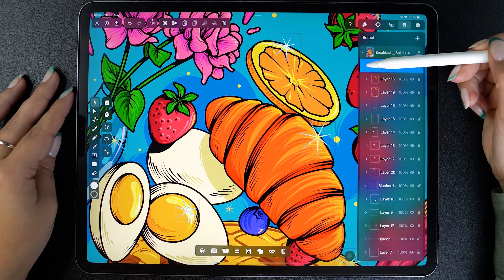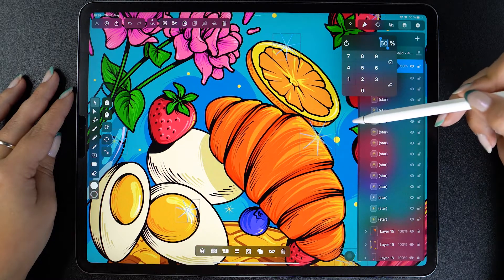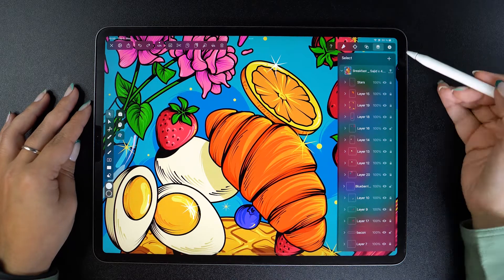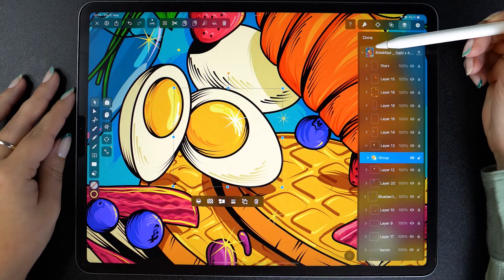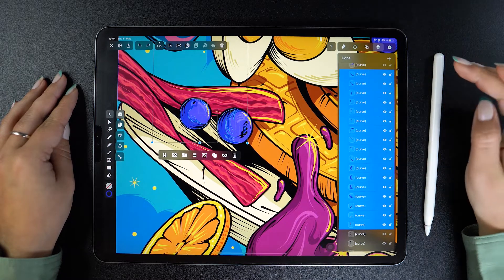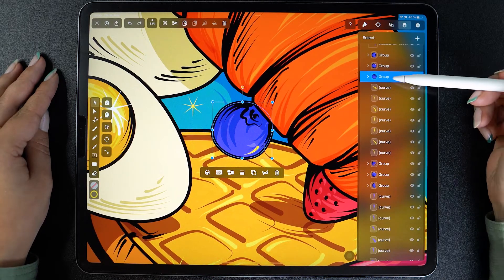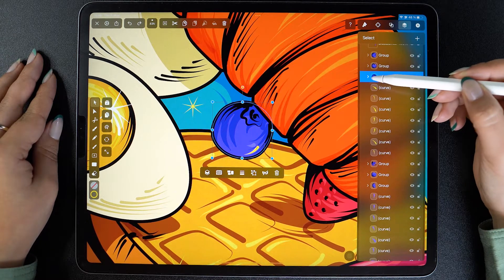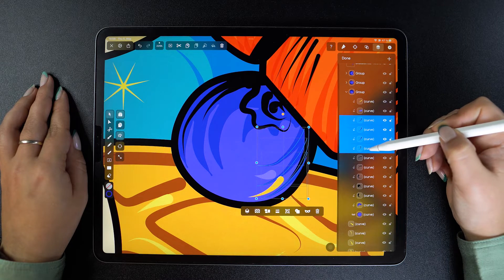Layers | Linearity Curve Academy (iPad)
►🥪 Level up with layers! How, you ask?

We’re back with another exciting update - seriously, this one is revolutionary.

With 4.8.0, Vectornator’s user experience has been completely redesigned, with tremendous improvements to the Layers Tab, groups, and masks.

A streamlined workflow is vital for any digital creative. Having organized documents and simplified processes helps you keep a clear head so that you can focus on executing your brilliant ideas. And with this latest update, we made several big changes that will help you do just that.

We learned that a great Layers Tab experience should resemble a file manager, like Finder or the Files app. With that, we built a Layers Tab experience that makes browsing and managing the contents of your document easier than ever.

Check out the full demo to find out everything there is to know about it.

🎨 Artist credits: Muhammed Sajid, @muhammedsajid.n